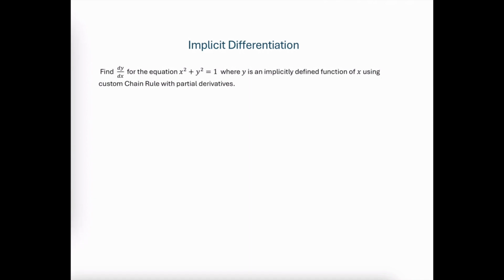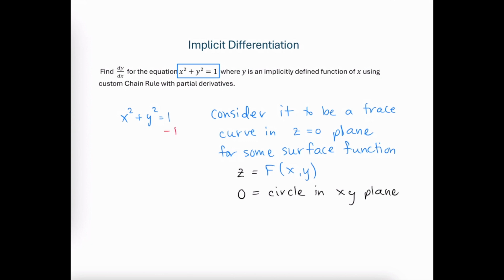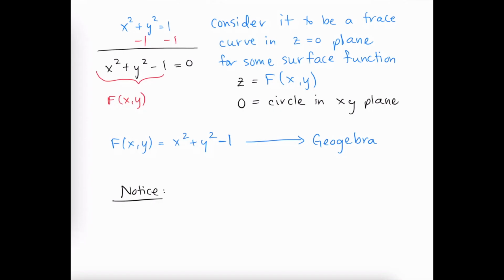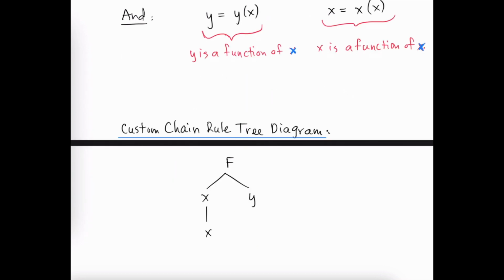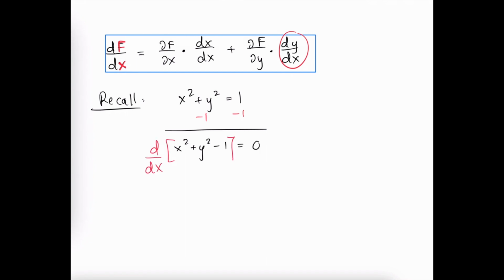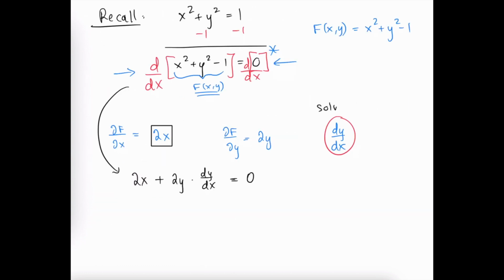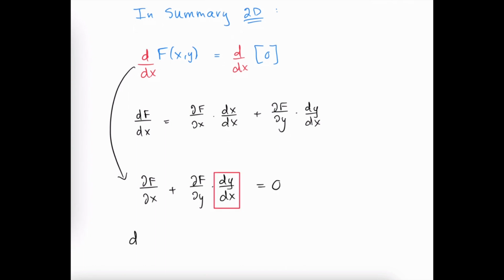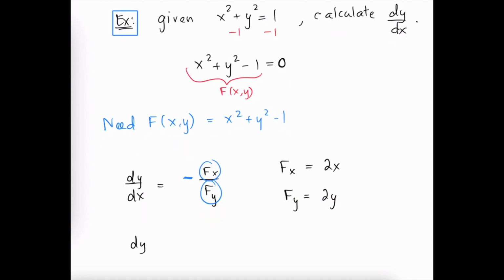Introduction to Implicit Differentiation - Functions of Several Variables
Calculate the derivative of y with respect to x using implicit differentiation. This video introduces a new implicit differentiation technique that can be scaled up for functions of several variables. The process is then generalized to derive a formula for implicit differentiation.